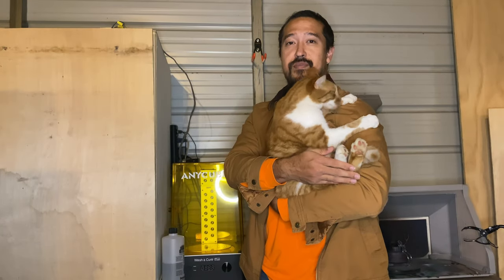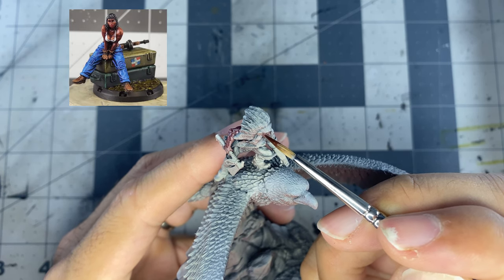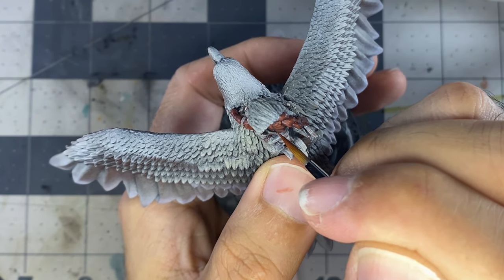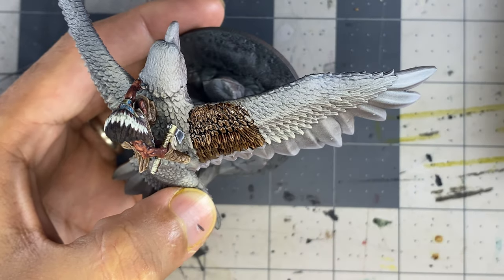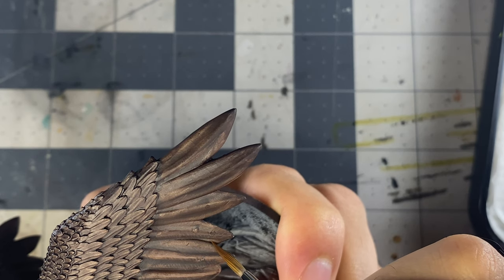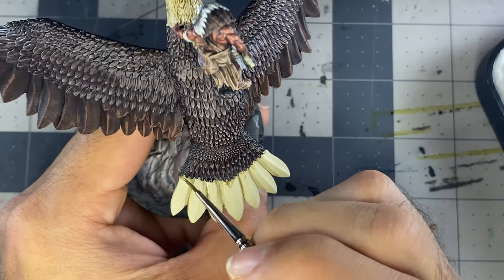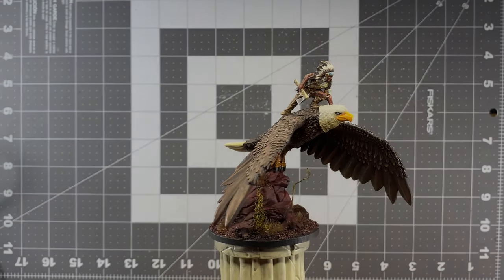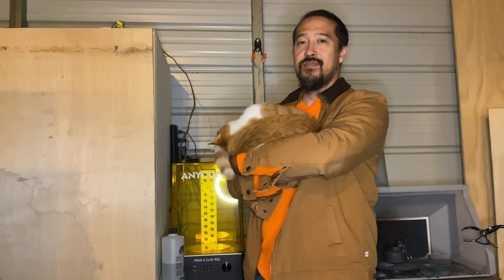Let's Paint a Sachim Warlord on War Eagle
Painting a Sachim Warlord on War Eagle from the Mythic Americas Warlords ErehWon game, by Mythic Studios/Warlord Games, using Army Painter Warpaints, Speedpaints, and Washes.